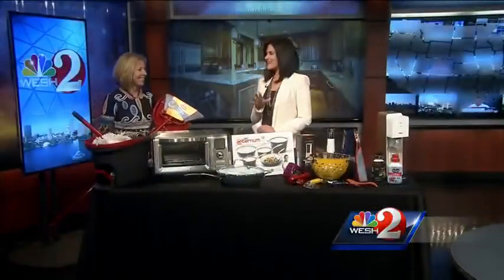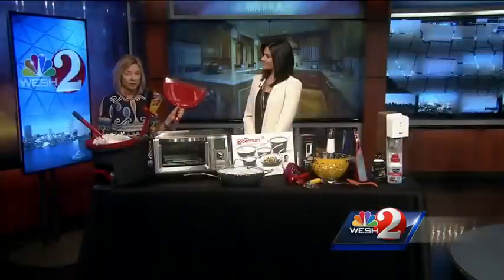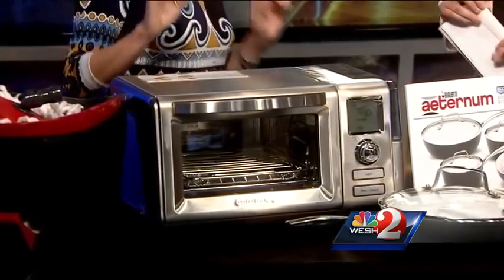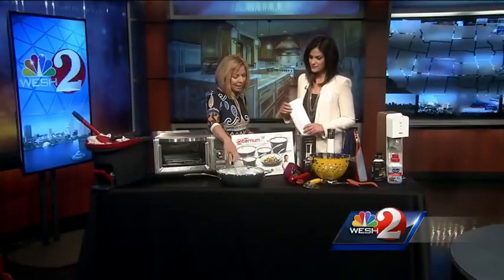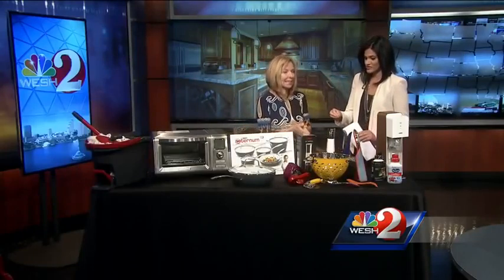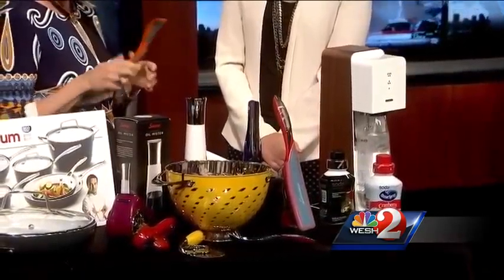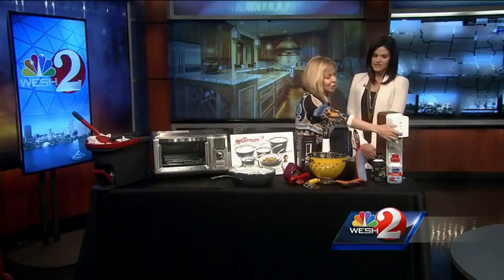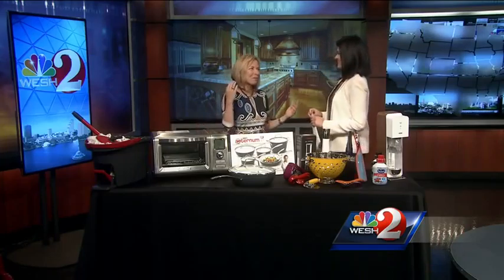Latest innovations for your home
Sissy Biggers and Aixa Diaz discuss new home and housewares products before they reach the market.